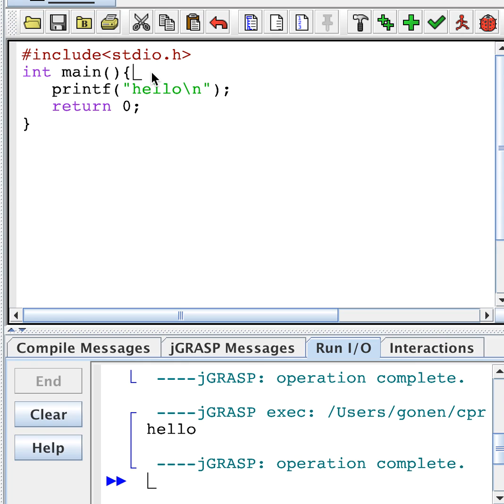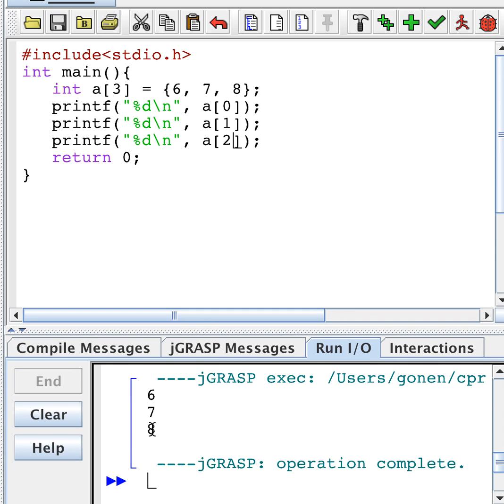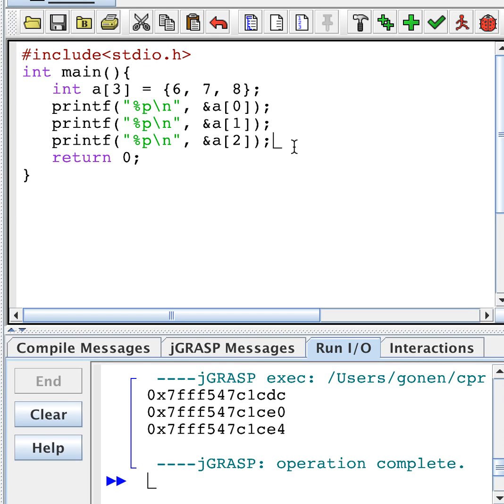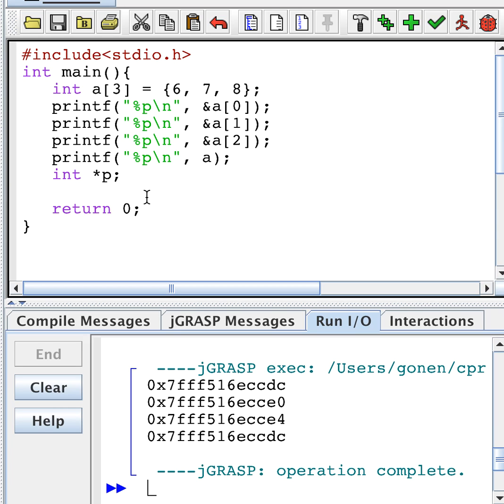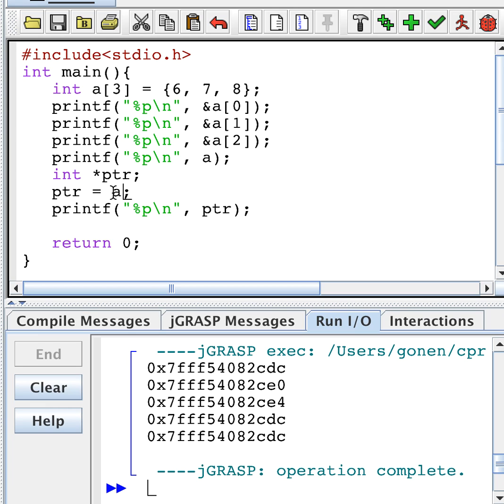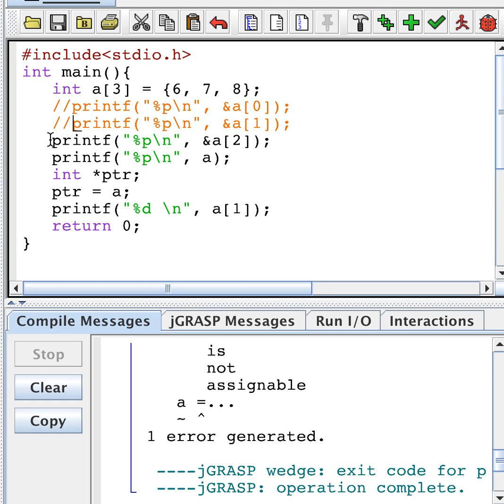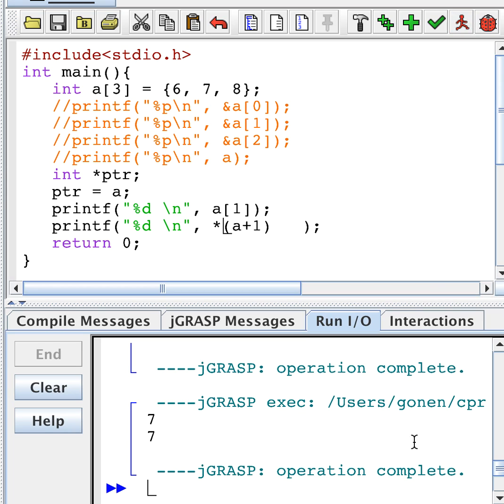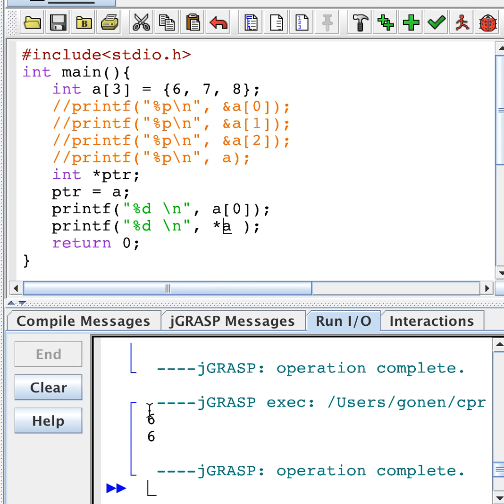arrays and pointers